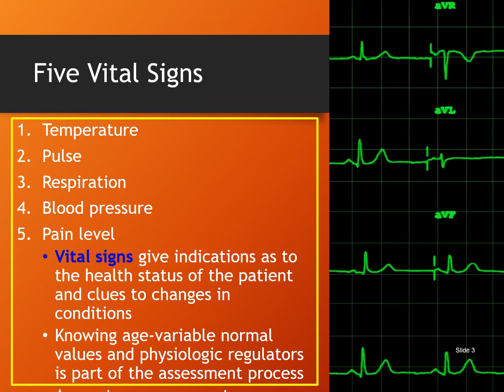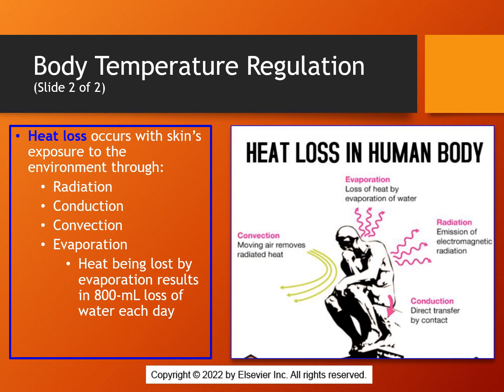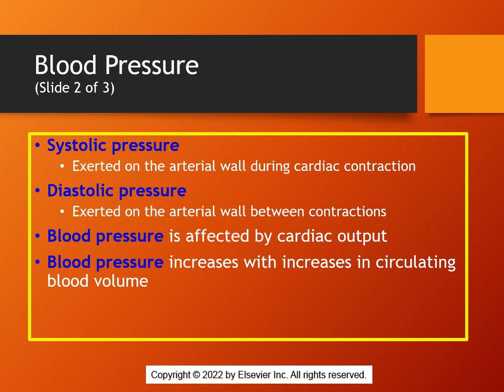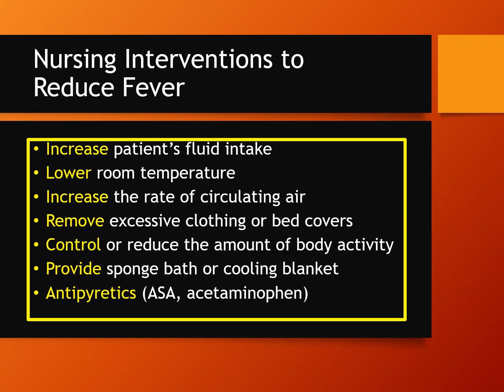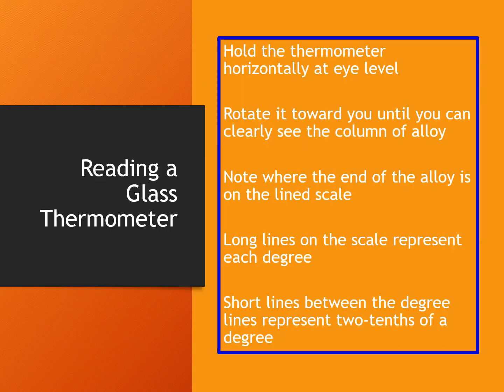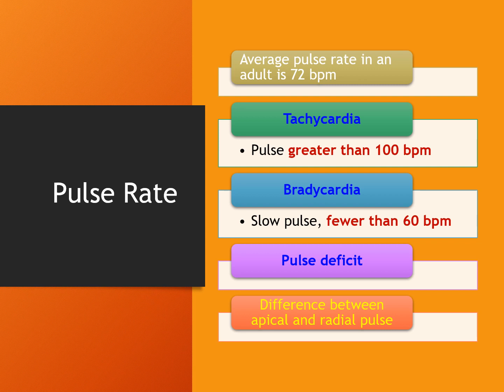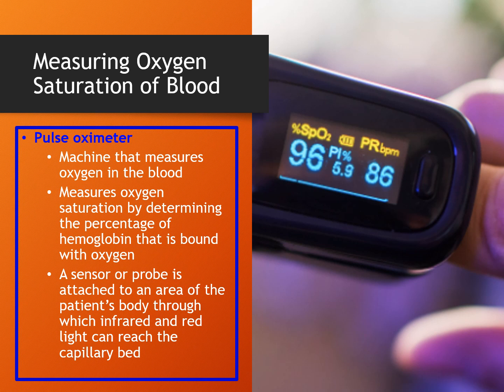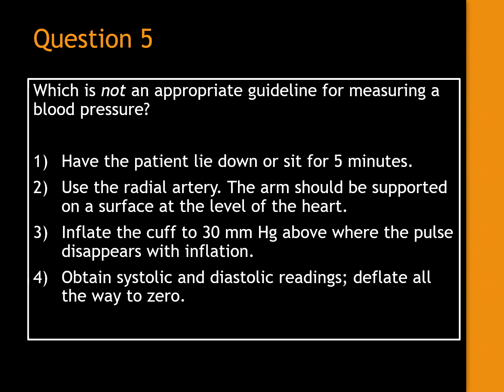Updated PNR104 Chapter 021 Measuring Vital Signs 4